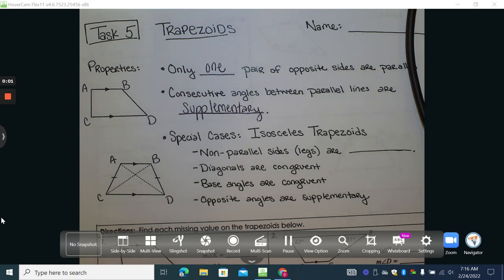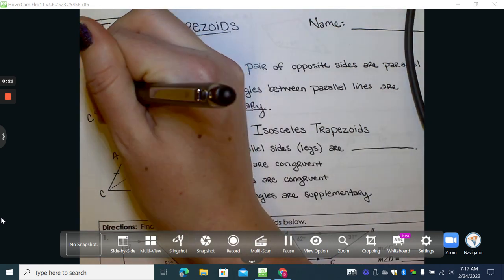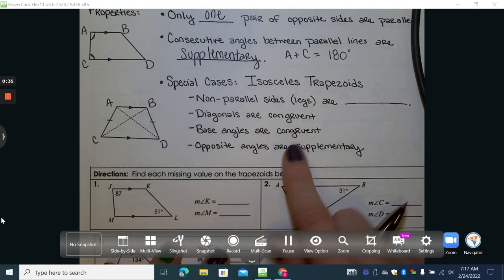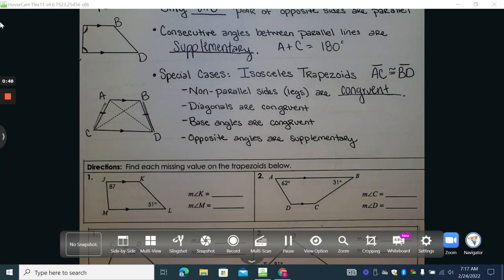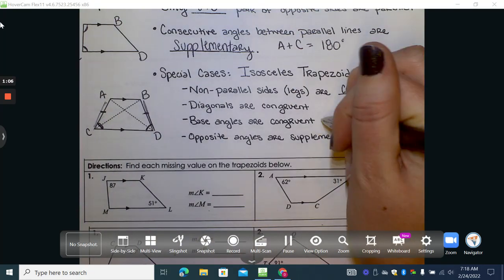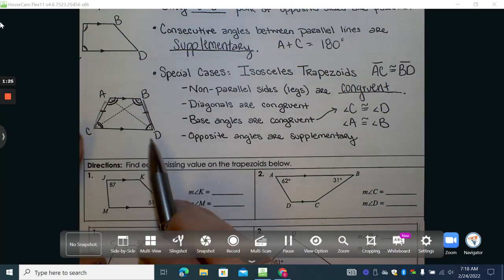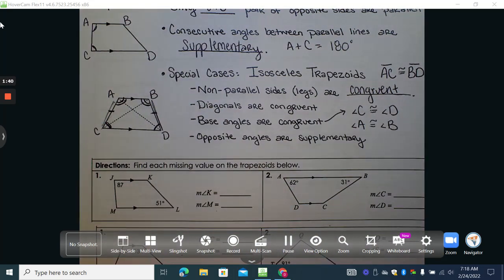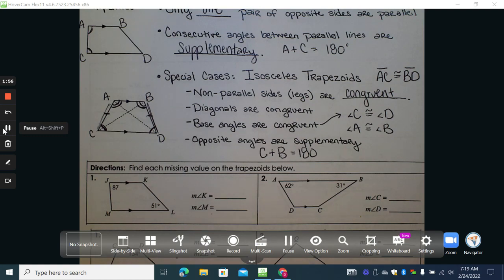Task 5 Trapezoids Slide 2